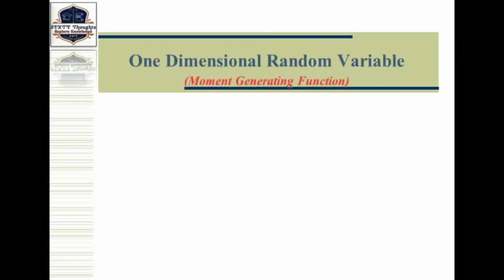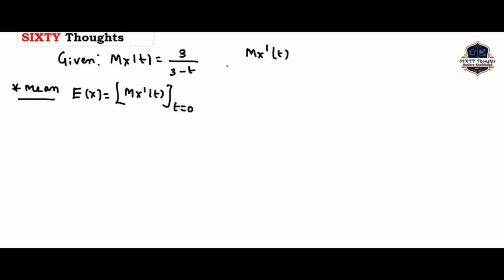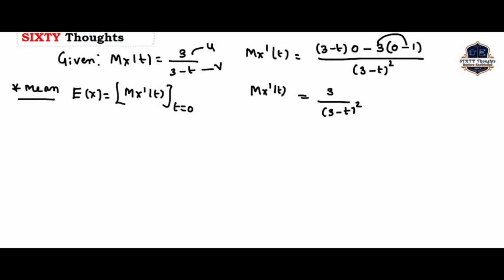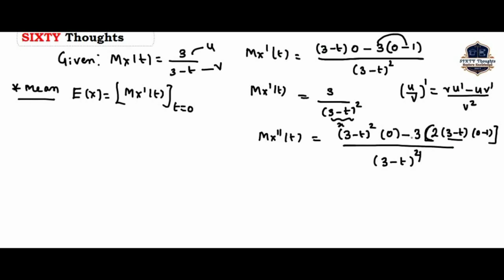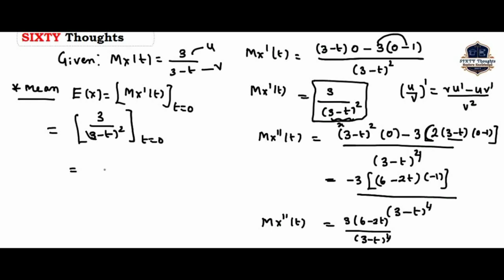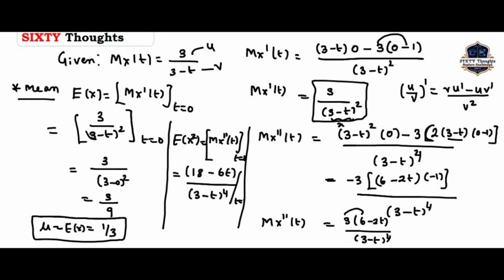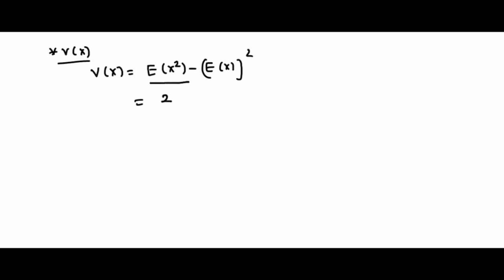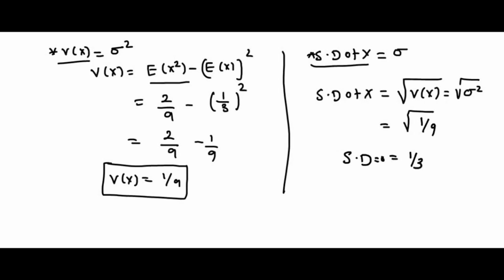#172 ll If a random variable X has the MGF of M(t)=3/(3 - t), find the Mean(X), Var(X) & S.D of X.